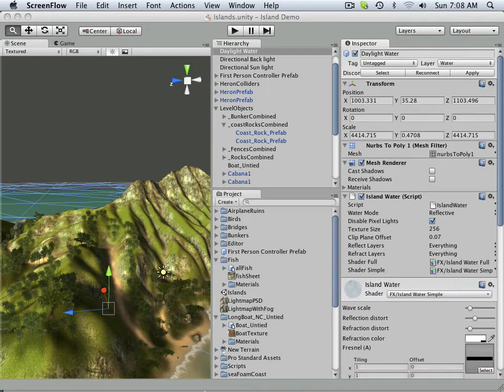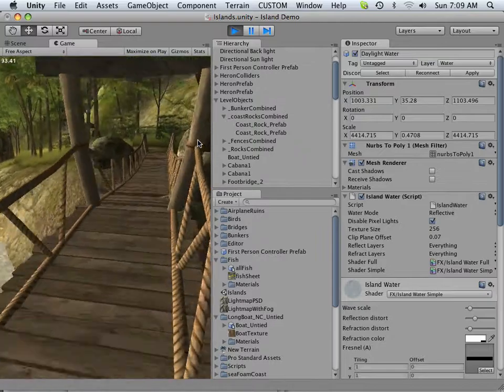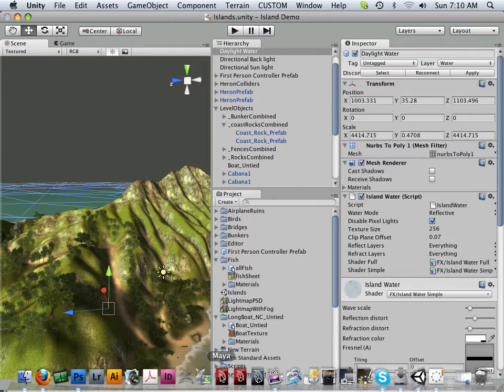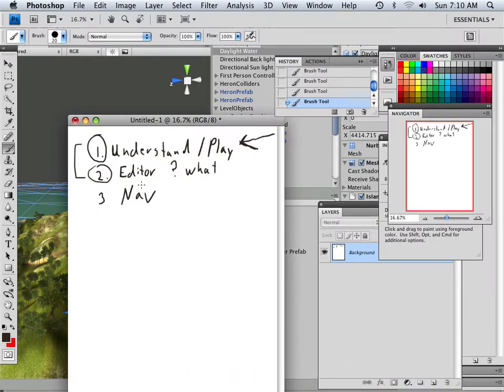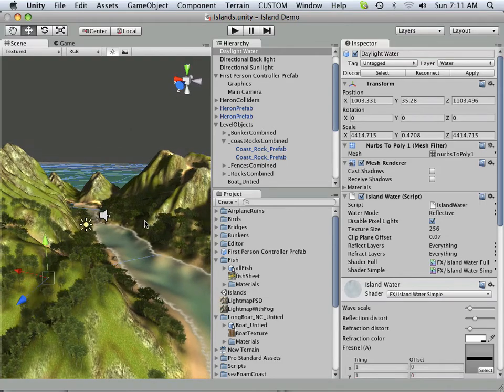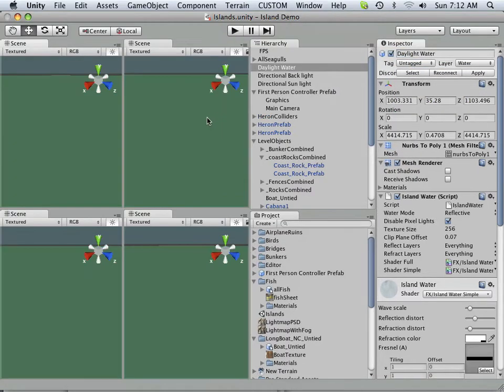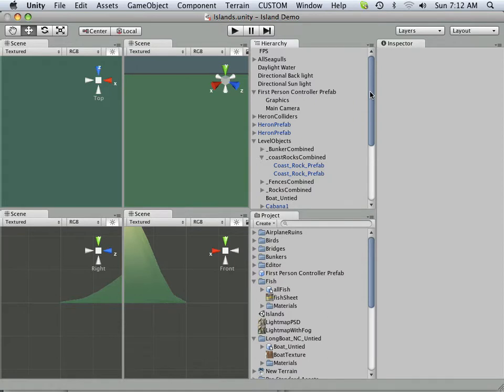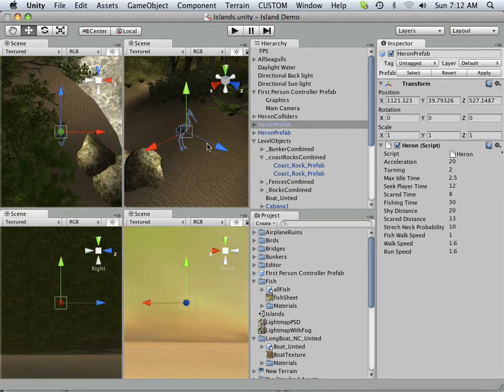0003 Unity (Navigation)